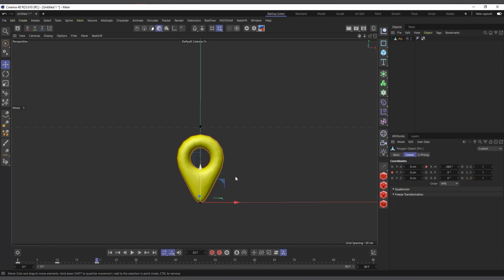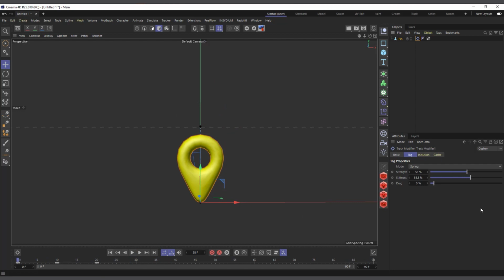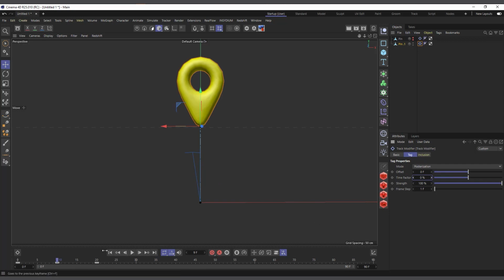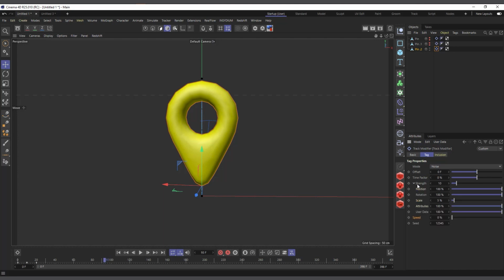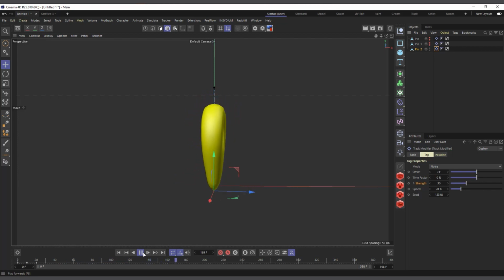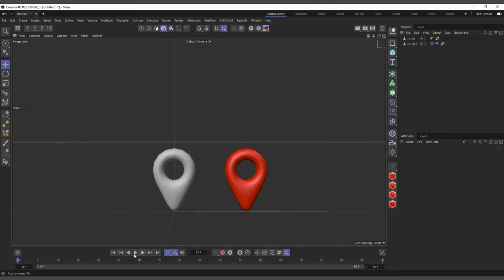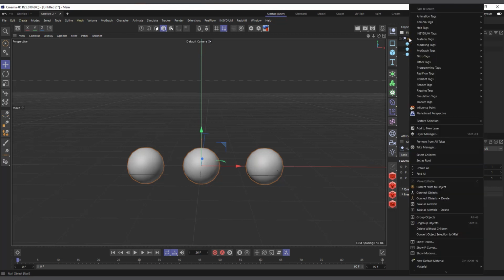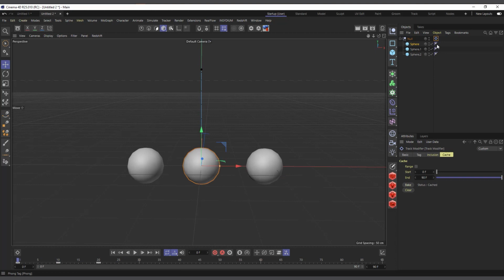C4D Track Modifier Tag Explained - Cinema 4D Tags